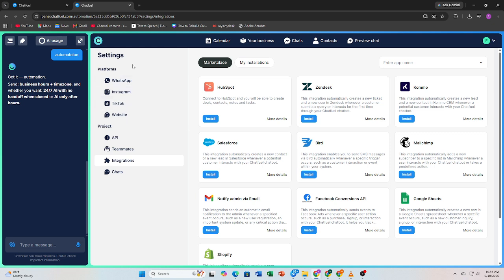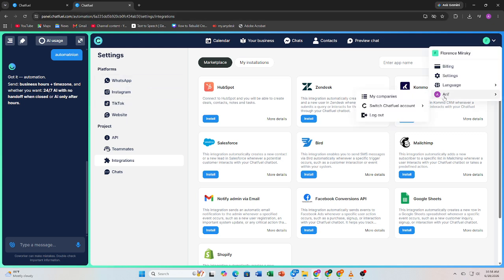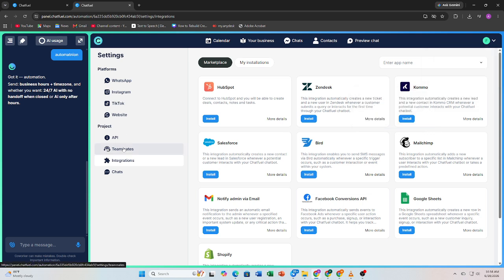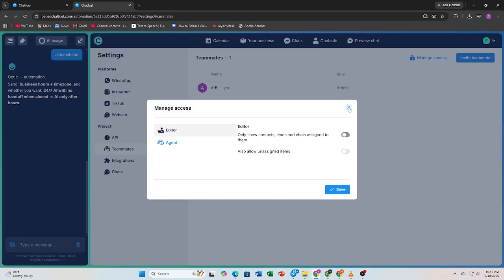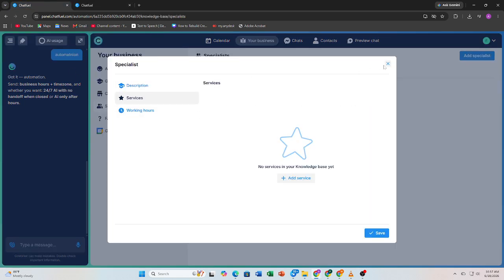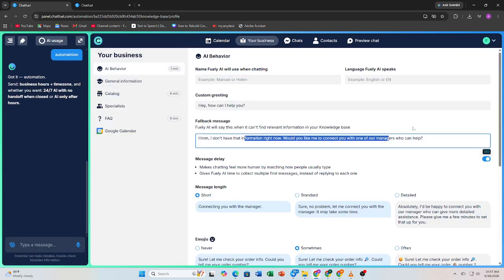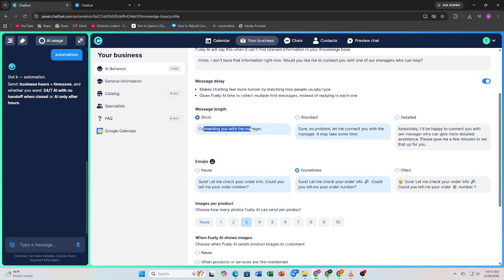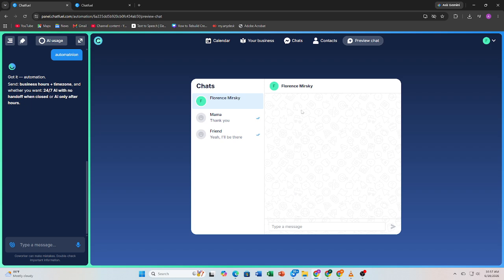How to Create Welcome Messages in Chatfuel Full Guide 2026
Create welcome messages in Chatfuel with this complete 2026 guide. Learn how to set up automated welcome messages, greet new users, personalize customer interactions, and improve engagement across Facebook Messenger, Instagram, and other supported platforms. Follow step-by-step instructions to design effective welcome sequences that enhance user experience and support business growth with Chatfuel.